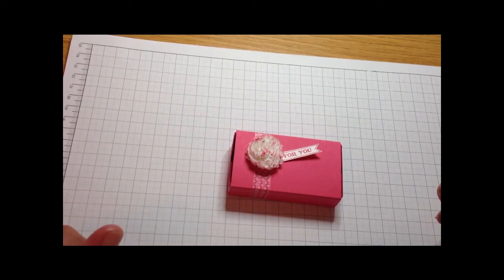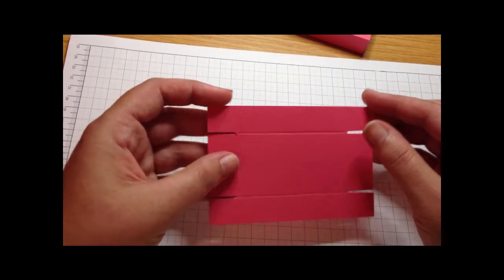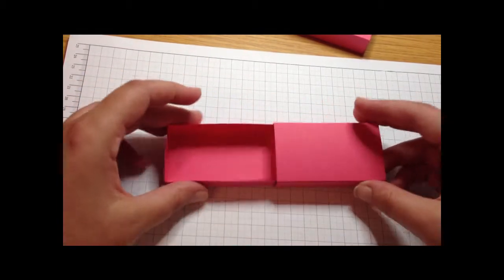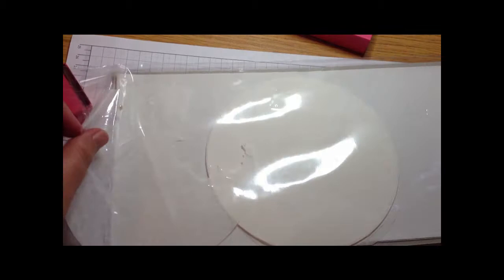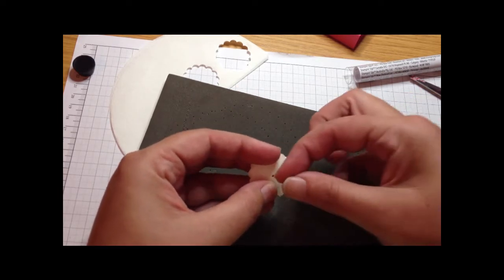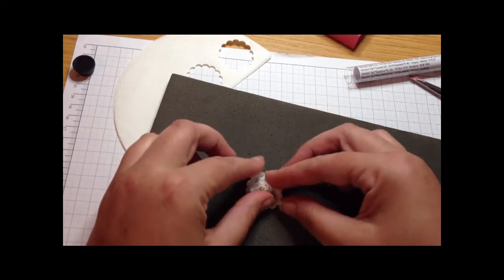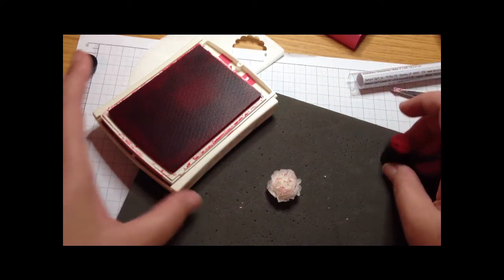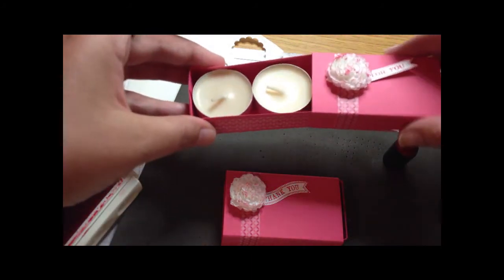Tealight Gift Box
Welcome to craftwithhayley,
A Youtube channel featuring tips, ideas and tutorials all using Stampin' Up products, with me, Hayley Gillie UK